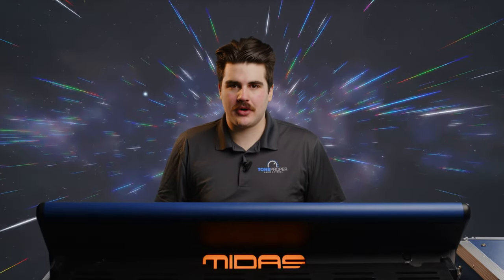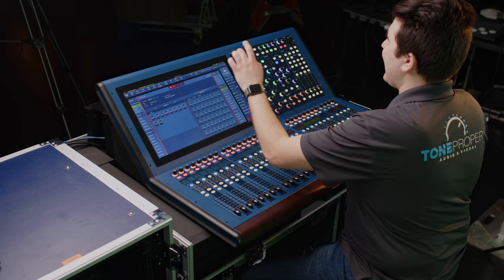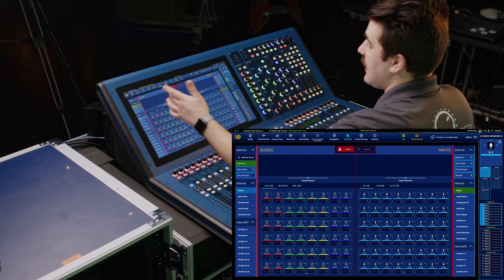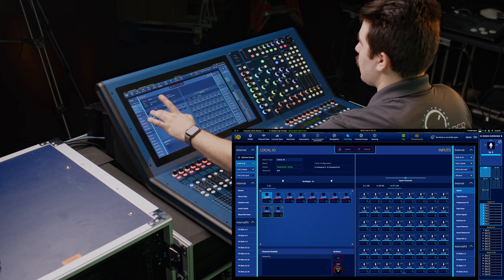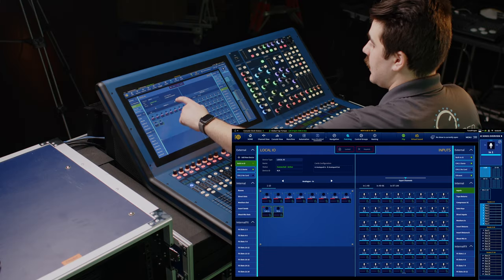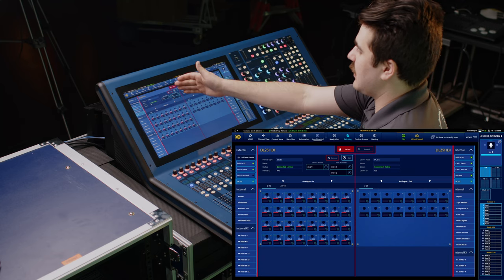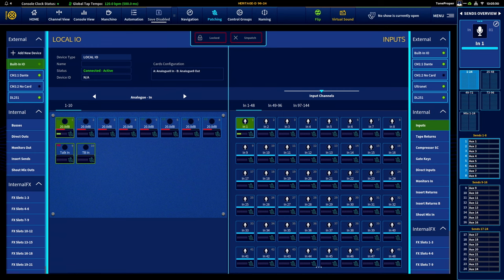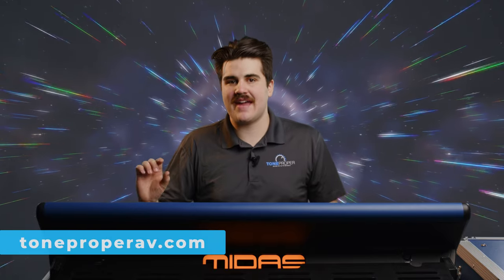Midas HD96 Overview Part 2: All About Patching!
Welcome back to Tone Proper AV! In today's video, our systems tech Will dives into the Patching section of the new Midas Heritage-D. This is a great place to get started when you're getting familiar with a new console. We hope you learn something new!

If you managed to read through all that, here's a funny story: Music Tribe support is so bad, that even though we are the one of largest owners and operators of Pro series consoles in the Pacific Northwest, we still have to put a ticket through the Music Tribe support website just to get a replacement fader.

We busted the top off of one of the faders on this HD96-24 shortly before filming this video and discovered that, even though almost everything about the HD96 faders is the exact same as the Pro series faders, the part number is different because the cable is less than an inch longer on the HD96 fader. You can't reach the plug on the PCB with a Pro fader. I SPECIFICALLY asked for an HD96 fader in the support ticket, and even put the exact part number. I was adamant that I did NOT want a Pro fader.

And guess what showed up a couple weeks later? A box of 5 Pro faders. A week before we needed to take the console out to the Mt. Hood Jazz Festival. It took some very angry emails to get them to actually send us HD96 faders. We had to get by with soldering some extra wire onto a Pro fader's cable, which worked okay but caused some weird ghosting issues.

Fix this, Uli. Yes, selling X32s and Wings to Sweetwater is way more profitable than selling a couple Pro2s to some yeehaws in Portland, but you can't leave us high and dry forever. Give us a better support pipeline. We're begging you.